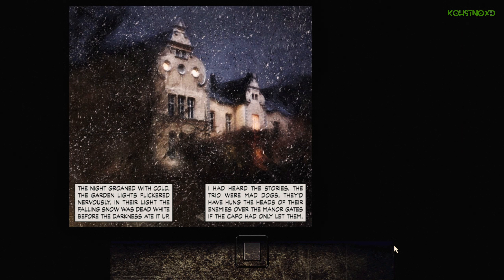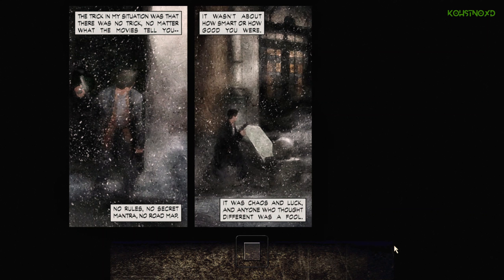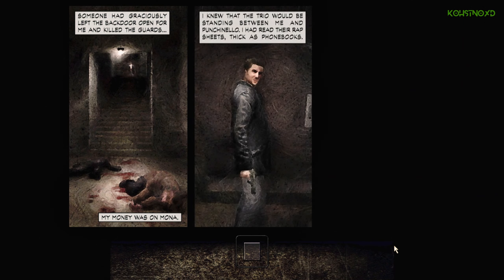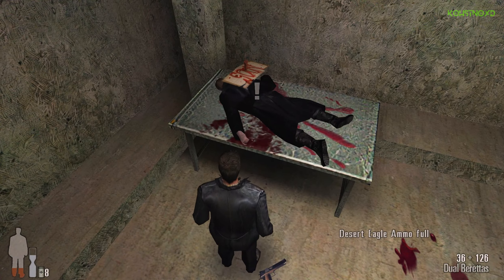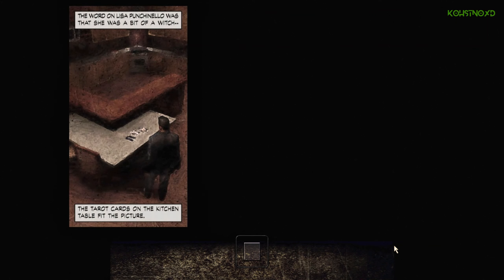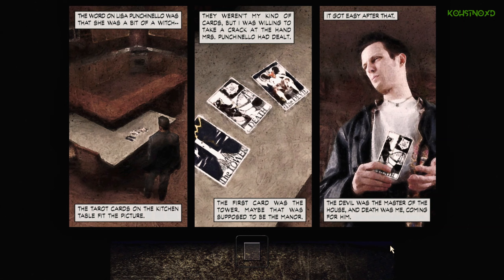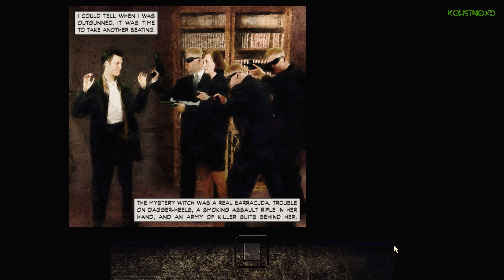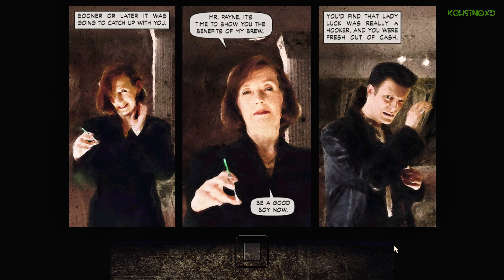Max Payne Become The Angel Of Dead 😵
Max Payne - Part 2 - A COLD DAY IN HELL - Chapter 5 - Angel Of Death - HD Gameplay

🎥 BEST VIDEO EDITING SOFTWAR 🎥
😉 CapCut is an AI-powered, all-in-one creative platform that offers video editing and image design capabilities. I have found CapCut to be the best video editing software available, as it is user-friendly and features outstanding AI-generated captions. This video was edited using CapCut.

👌 CREATE AMAZING GAMING LOGOS,  INTROS & OUTROS 👌
Unlock your creative potential with Placeit! This user-friendly platform offers a vast library of mockups, designs, and templates, perfect for branding, marketing, and more. Whether you're a business owner or a content creator, Placeit makes it easy to elevate your visuals without any design experience. Start creating stunning graphics today

🟢Game Story!!!

Max Payne is a fugitive DEA agent and former NYPD detective whose wife Michelle and newborn daughter were killed in connection with the Valkyr drug case. Max then goes undercover in the mob and eventually becomes a one-man-army vigilante, waging a personal war on crime.

🤔ABOUT MAX PAYNE!!!

Max Payne is a neo-noir third-person shooter video game series developed by Remedy Entertainment and Rockstar Studios. The series is named after its protagonist, Max Payne, a New York City police detective turned vigilante after his family was murdered by drug addicts.